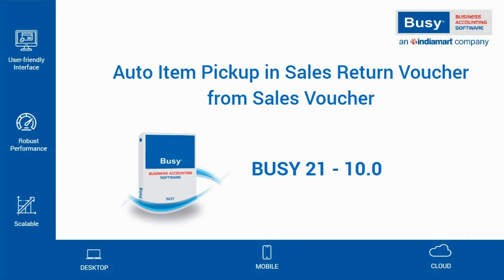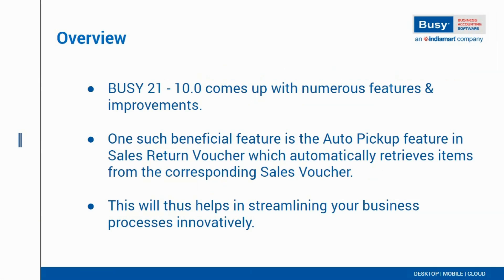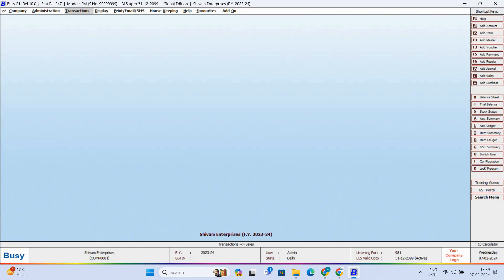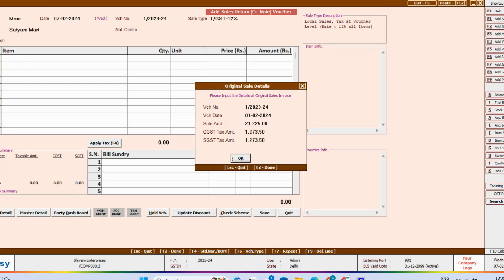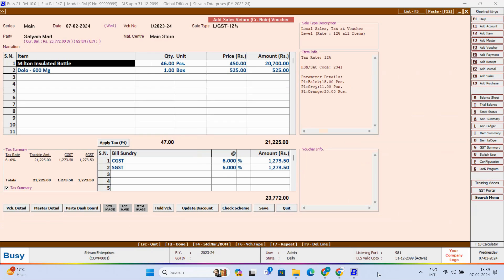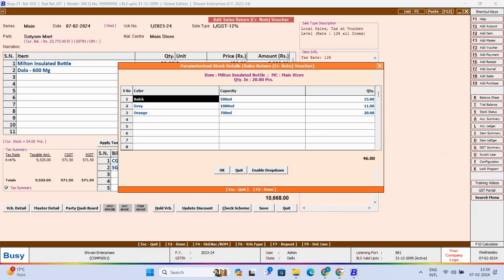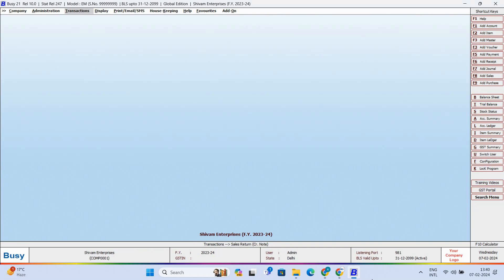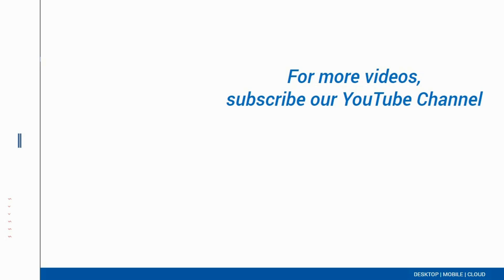Auto Item Pickup in Sales Return Voucher from Sales Voucher | BUSY 21 (Rel. 10.0)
BUSY 21 - version 10.0 introduces a host of new features and enhancements. Among these, the Auto Pickup feature in the Sales Return Voucher is particularly beneficial, as it automatically retrieves items from the corresponding Sales Voucher. Moreover, when parameter or batch-wise details are entered, they are seamlessly copied over as well. This integration significantly streamlines the process, leading to comprehensive and efficient management.